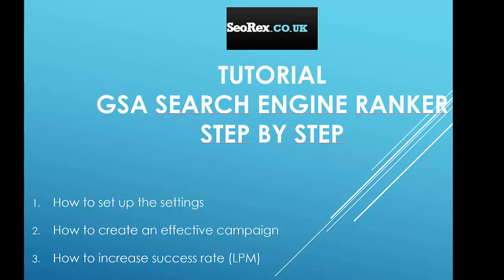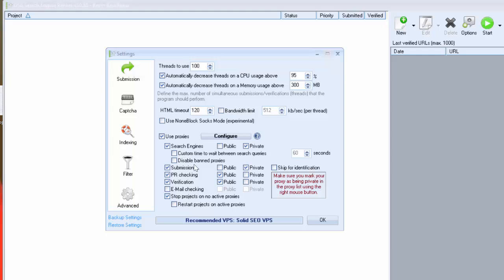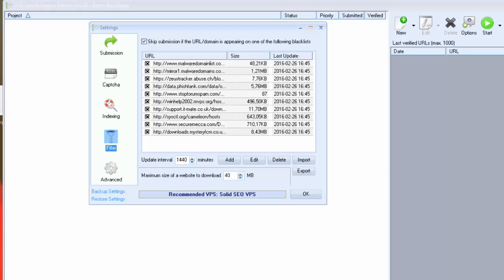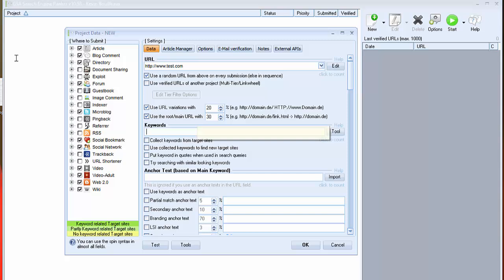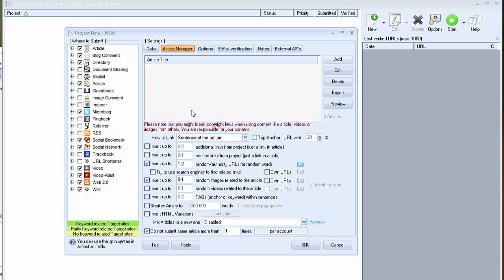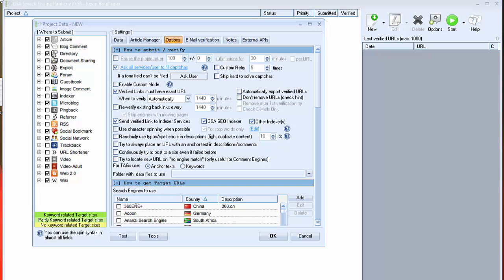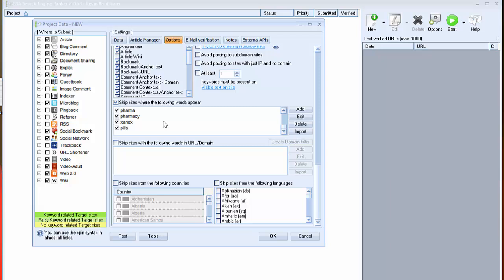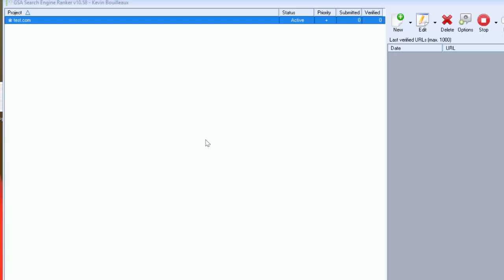GSA Search Engine Ranker ★★★★★ - Create Backlinks Training Guide Tutorial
This tutorial will show you how to use GSA SER (GSA Search Engine Ranker) and how to set it up to get good results to create backlinks. It's very important to use good settings to get the best results with GSA Search Engine Ranker. You have to create revelent and quality backlinks to your website, and this software can do it, if you use good parameters.

Feel free to post comment if you need help for this GSA Tutorial.